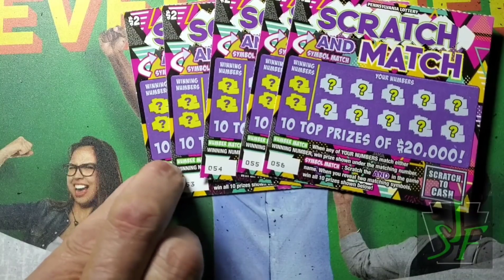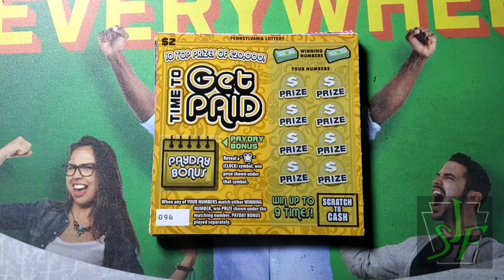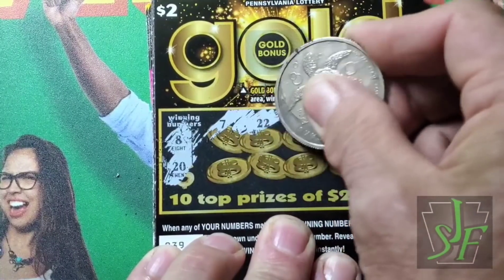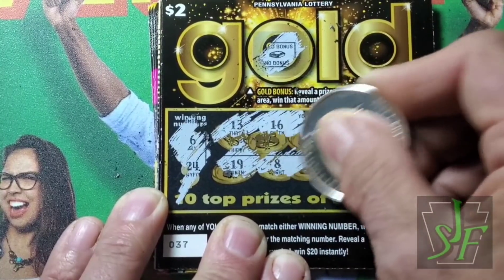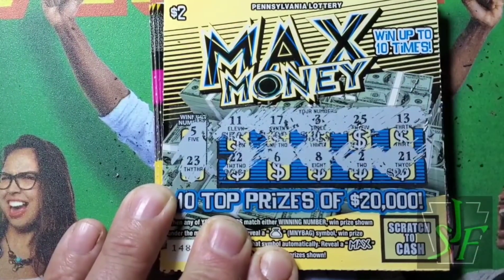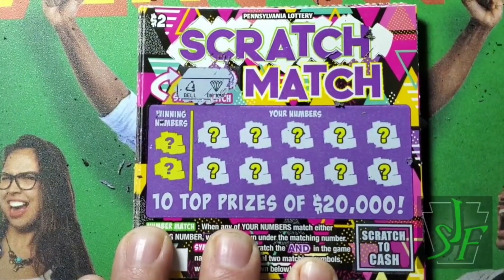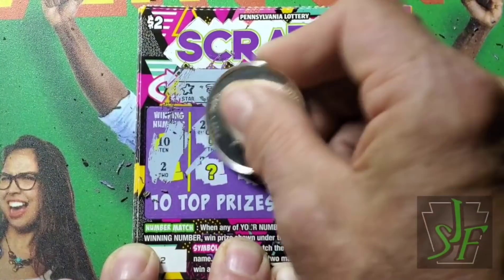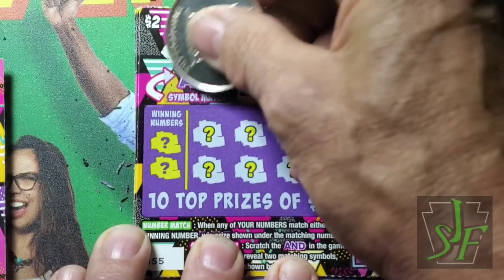Twos for Tuesday. Scratch & Match Plus. Lottery Scratch Tickets